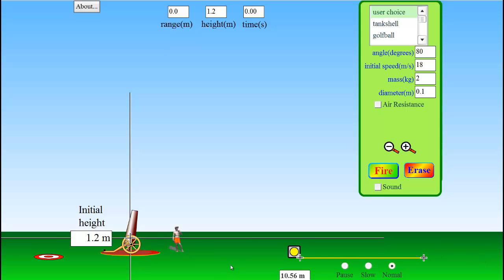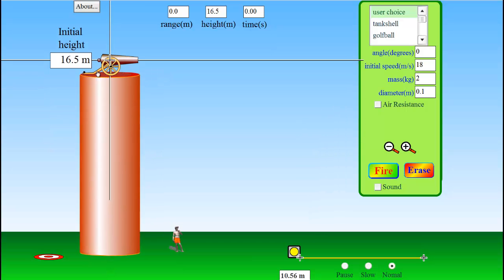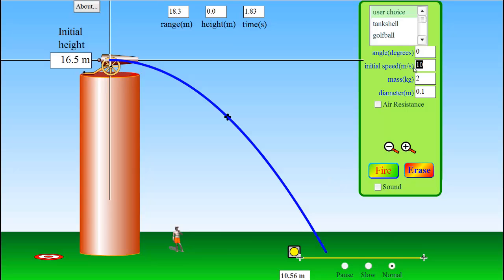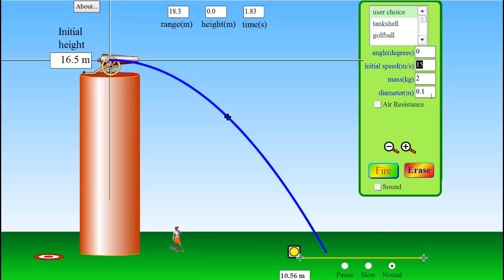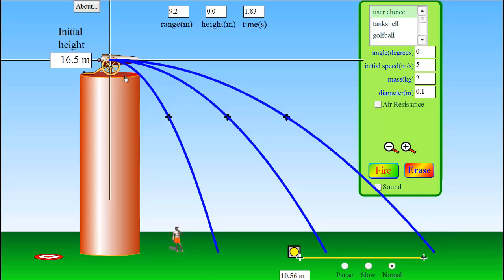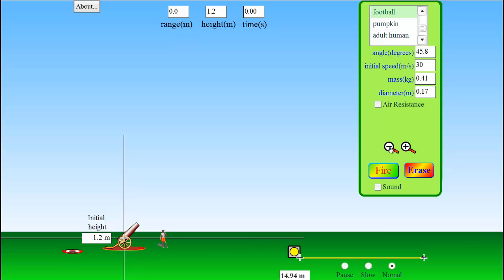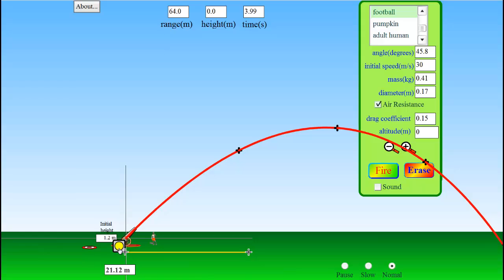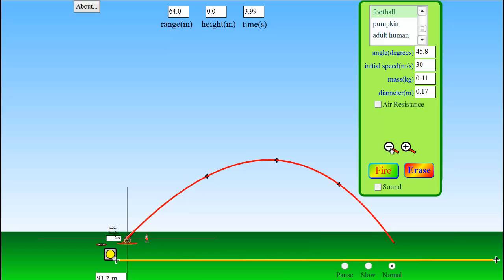PhET primer: Projectile Motion Vers2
PhET primer on Projectile Motion